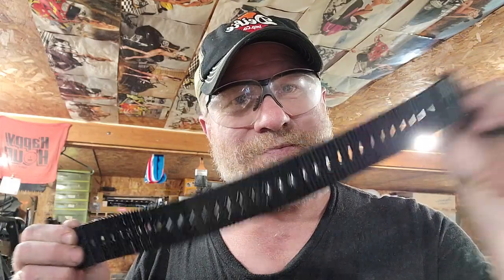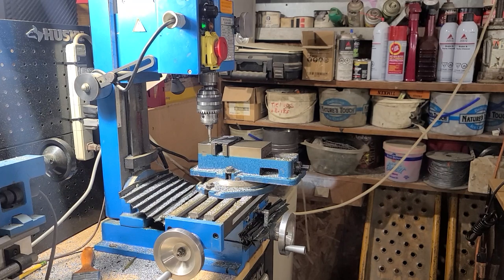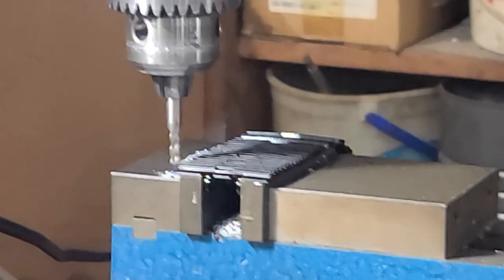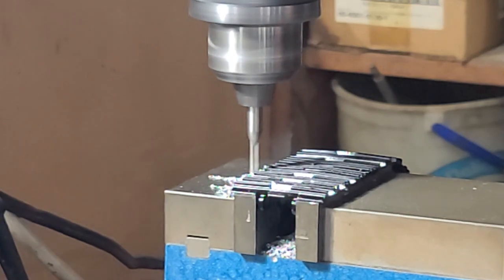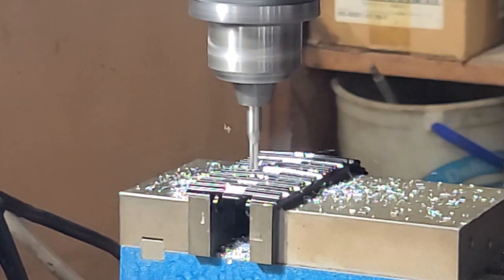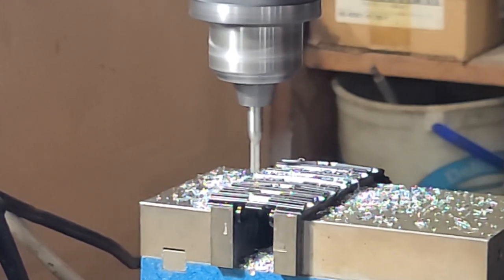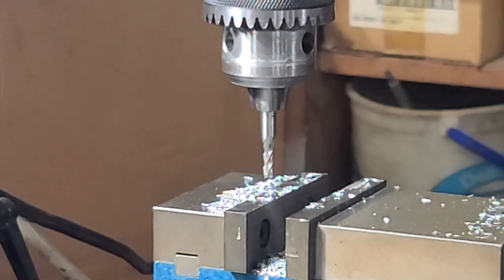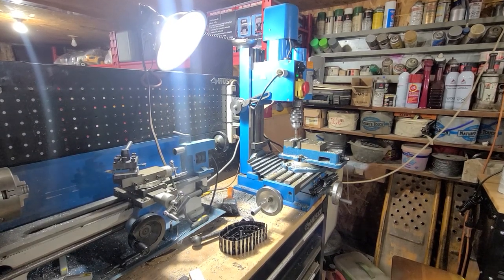1/16 CASE DOZER RC CONVERSION HOW THE TRACKS ARE DONE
Video of the milling is a little shaky due to the end mill being bolted down to the tool box it is one, but that way it is portable if needed.